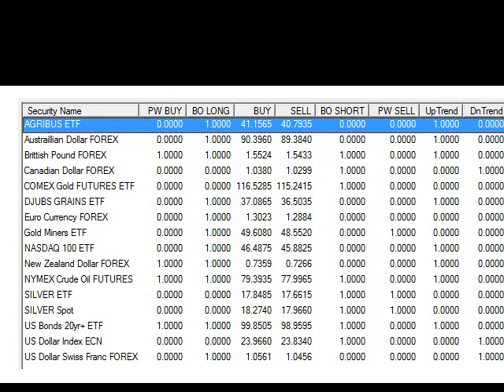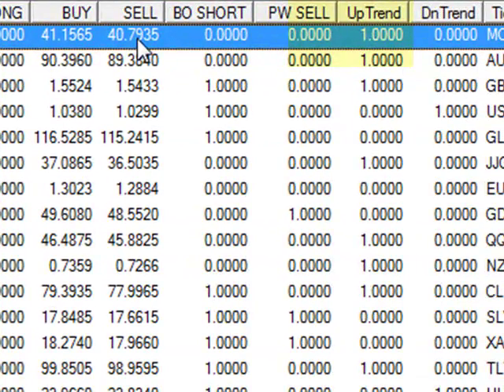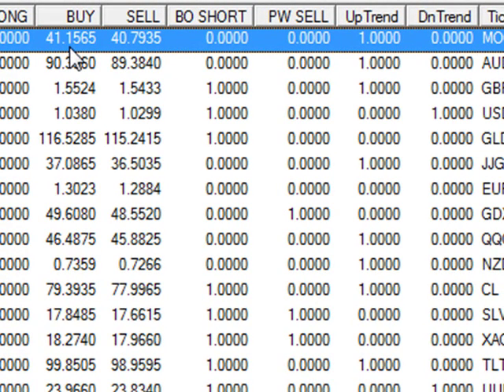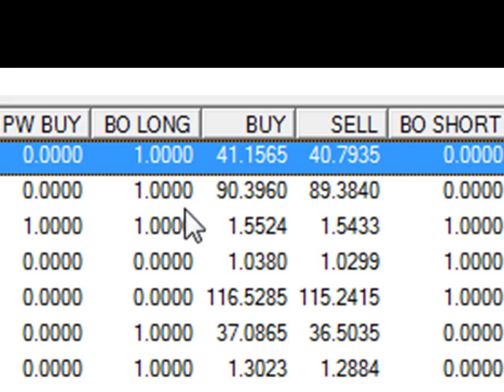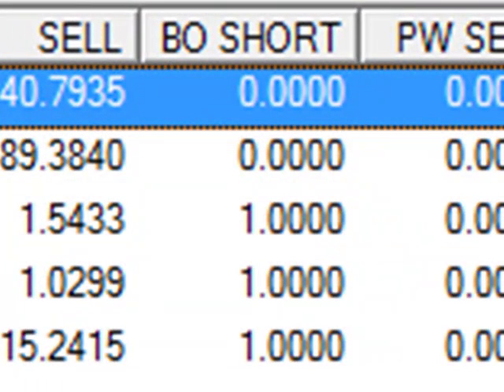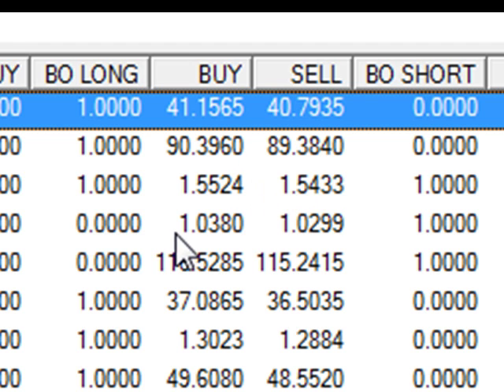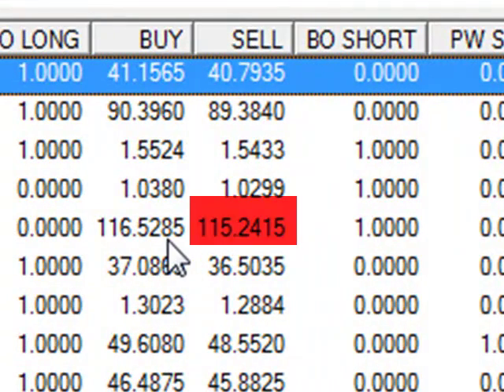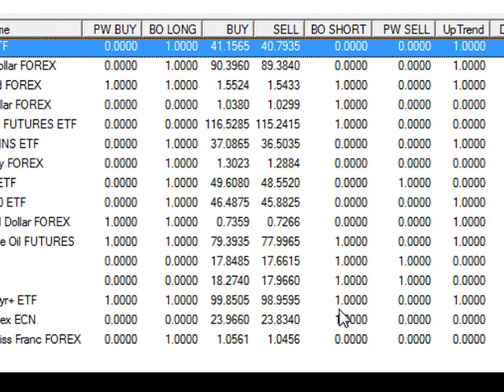The Vulcan Report (83) 7-27-2010 - In Play possible breakouts and breakdowns across the board.mp4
THE VULCAN REPORT

Track Record - STOCKS & COMMODITY FUTURES

AND

Track Record - FOREX & PRECIOUS METALS

Radio Show

You-tube Channel